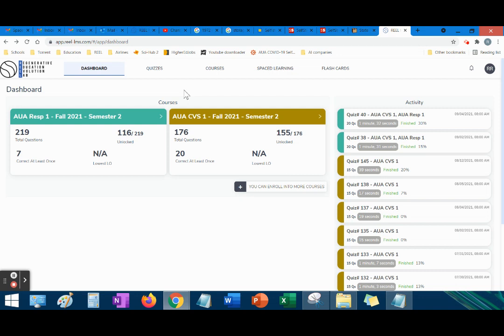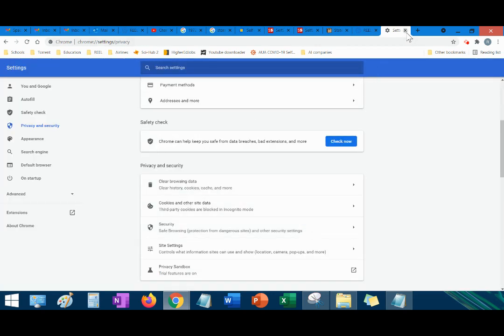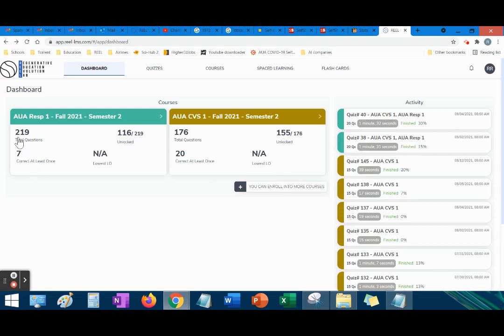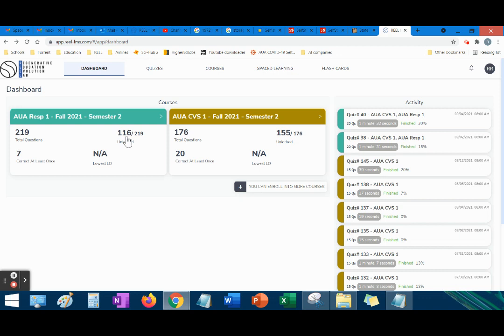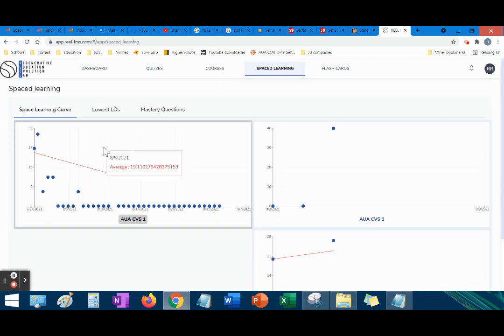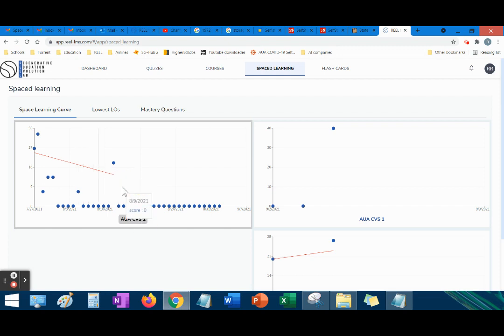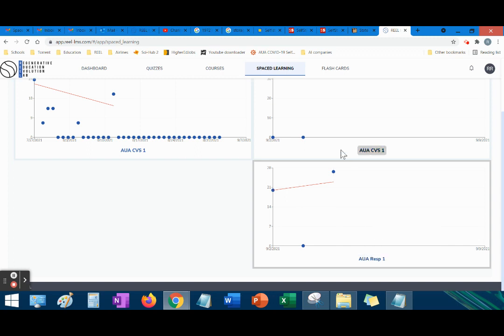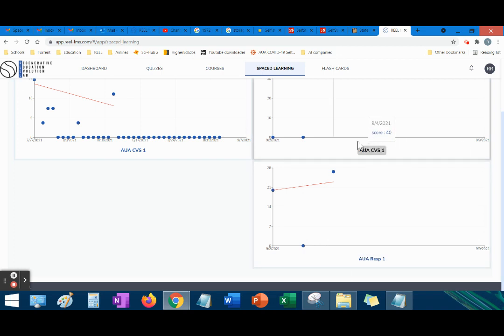REEL Dashboard & Analytics Updates By Dr.Ray Robinson.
Here is a short video on the dashboard and analytics updates in REEL deployed on Sept 1st 2021.

"Discover the latest enhancements in REEL's Dashboard & Analytics with our informative update video! Join us as we explore the newly added features, improved functionalities, and enhanced user interface in REEL's Dashboard & Analytics section. From visualizing data to generating insightful reports, this update highlights the advancements empowering educators, administrators, and institutions. Stay ahead with the latest tools to track progress, analyze performance, and make informed decisions in educational settings. Tune in and explore the upgraded Dashboard & Analytics in REEL, revolutionizing data-driven education!"